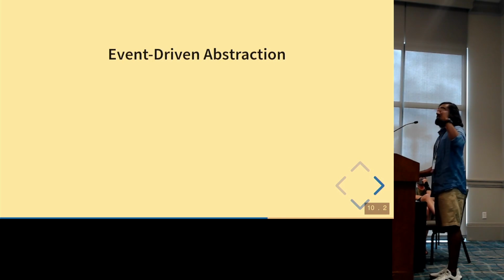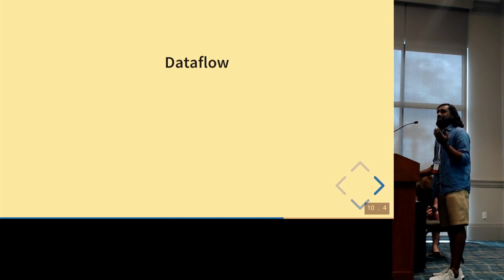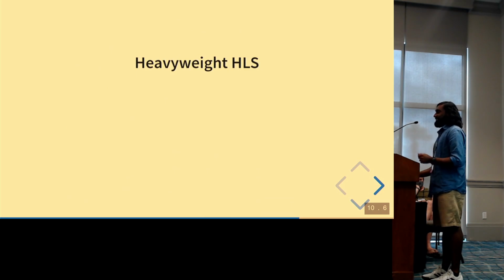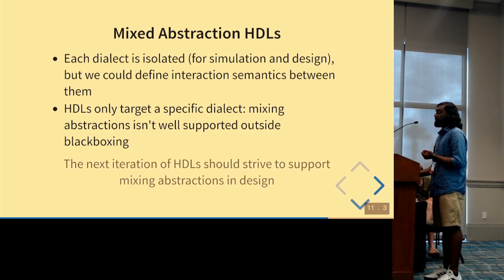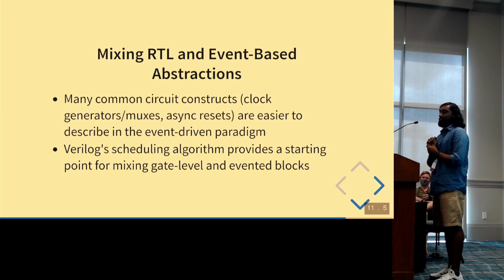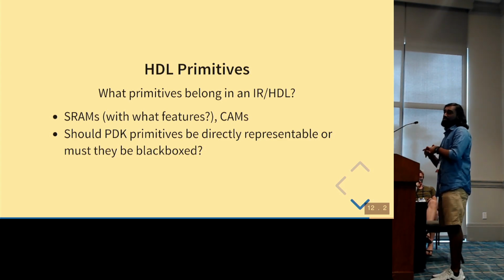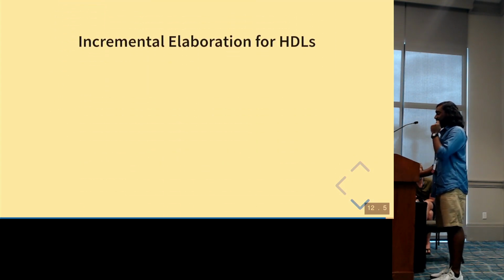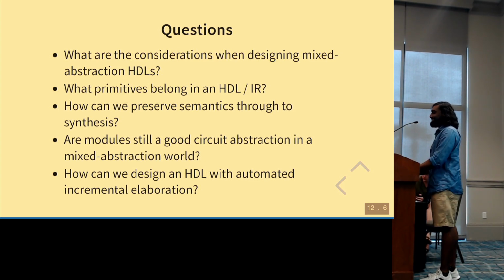[PLARCH23] New Embedded DSLs for Hardware Design and Verification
Vighnesh Iyer (University of California, Berkeley), Kevin Laeufer (UC Berkeley), Young-Jin Park (University of California, Berkeley), Rohit Agarwal (University of California, Berkeley), Lixiang Yin (University of California, Berkeley), Bryan Ngo (University of California, Berkeley), Oliver Yu (University of California, Berkeley), Koushik Sen (University of California at Berkeley), Borivoje Nikolic (University of California, Berkeley)

Over the past few decades, many hardware design languages (e.g. Lava, Chisel, PyMTL3, Amaranth) have been implemented as DSLs embedded in a general-purpose programming language. These HDLs focus on RTL design, but other aspects of hardware design and verification, would be served well with their own specialized DSLs. Taking advantage of functional programming features in a host language, makes creating functional APIs for new eDSLs easy and ergonomic. To show the value of this approach, we demonstrate three new eDSLs, embedded in a functional general-purpose programming language (Scala), specialized for testbench description, stimulus generation, and control flow compilation.